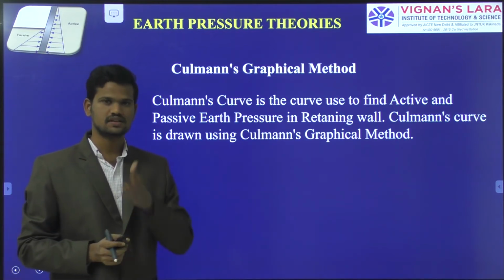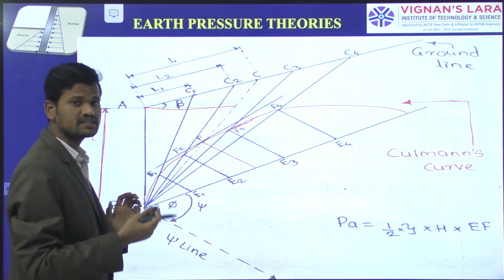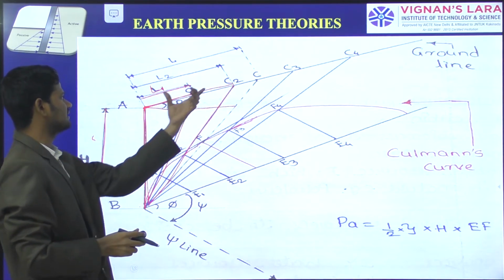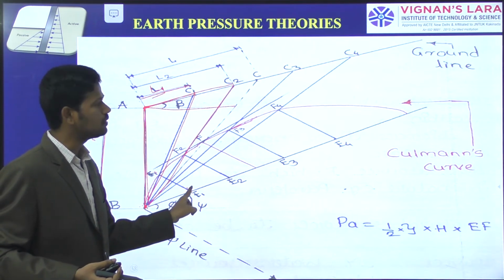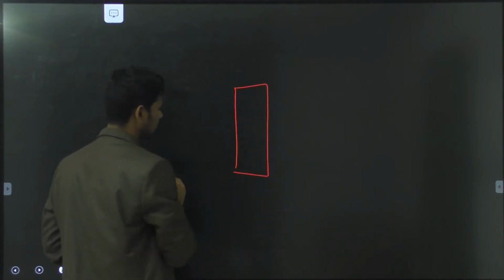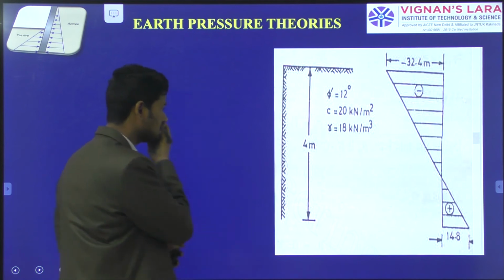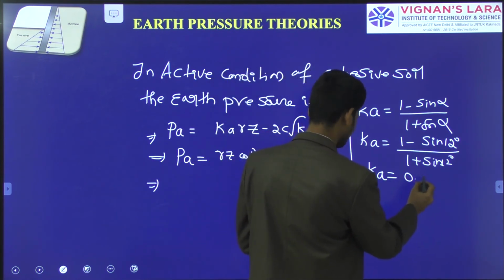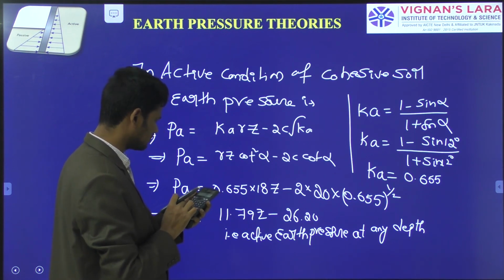Culman's graphical method